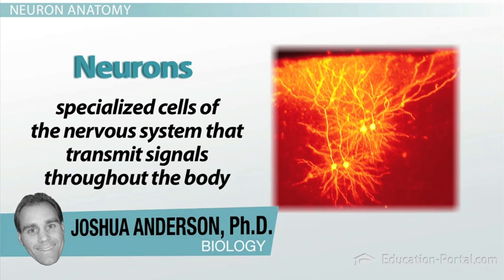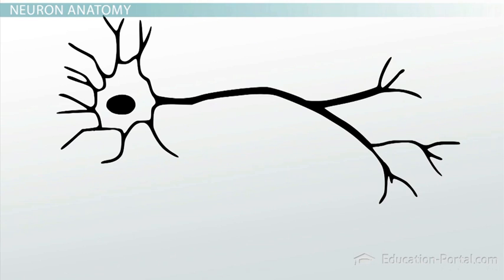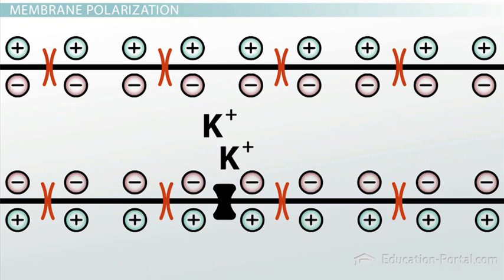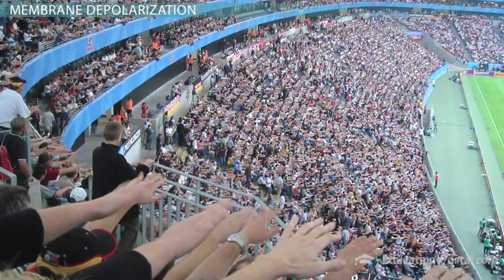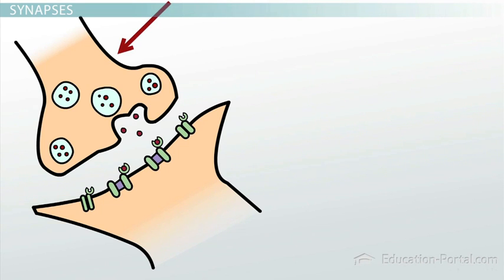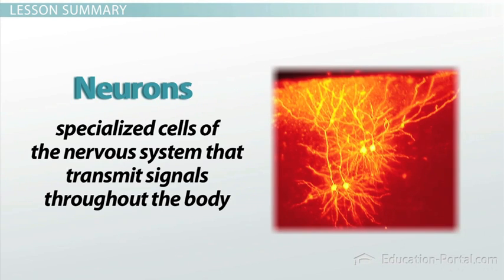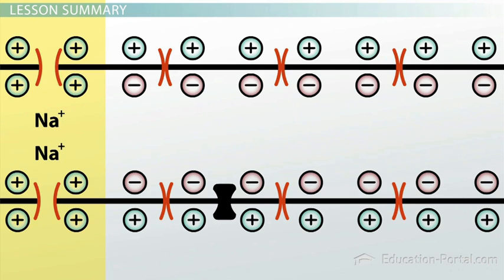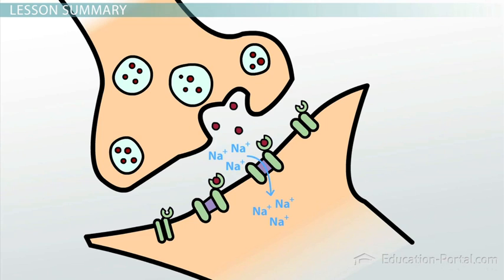Structure and Function of Neurons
(with edited captions)